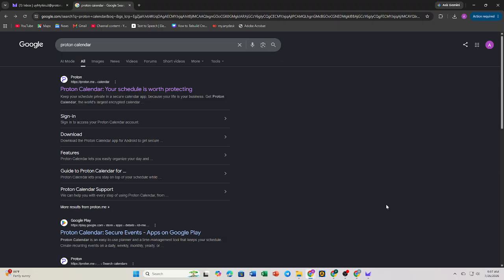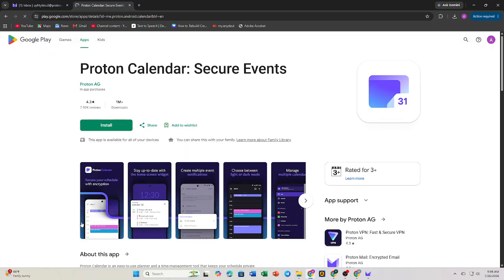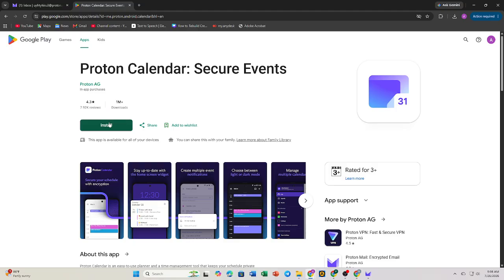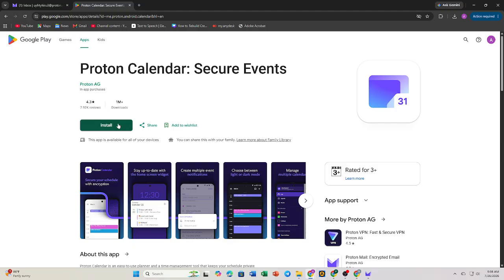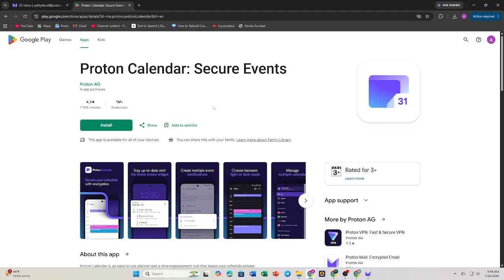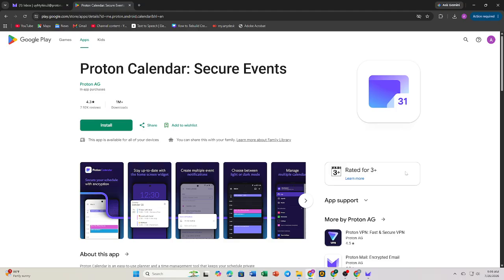How to Install Proton Calendar on Android Full Guide 2026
Install Proton Calendar on Android with this complete 2026 guide. Learn how to download and install the Proton Calendar app from the Google Play Store, sign in to your Proton account, configure essential settings, and start managing your schedule securely on your Android device. Follow step-by-step instructions to set up Proton Calendar on Android in 2026.